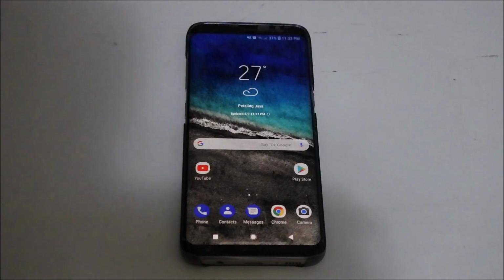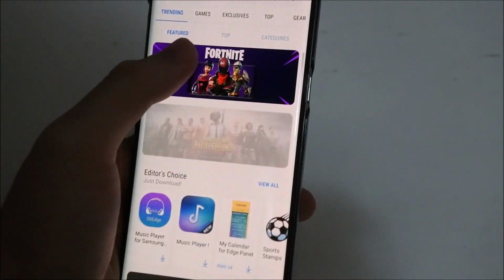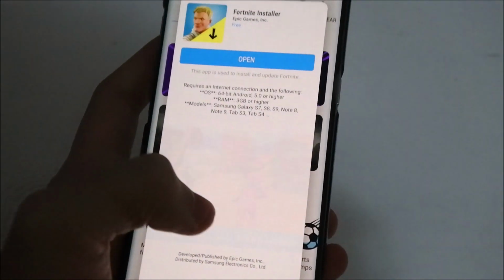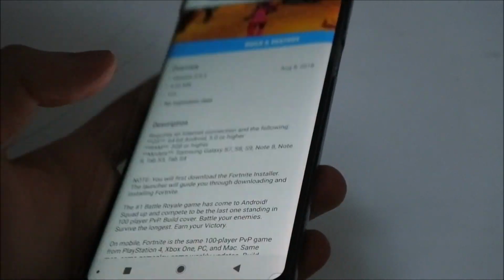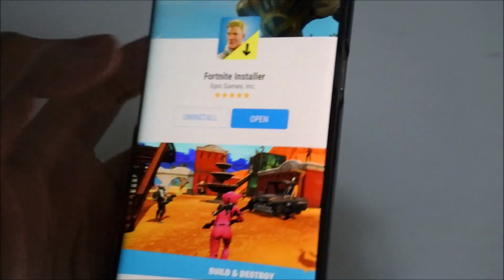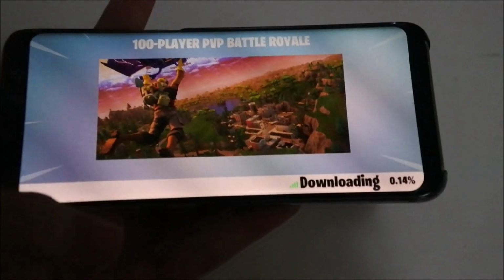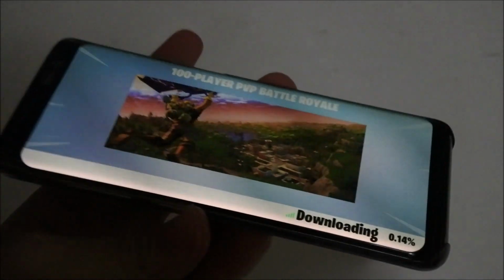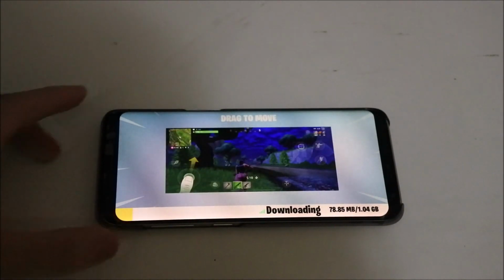Fortnite Now Available on Android (Samsung Exclusive)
Fortnite is finally now available on Android in conjunction with the Galaxy Note 9 launch but it is currently only exclusive to select Samsung devices. It is available for install via the Galaxy Apps Store and not the Google Play Store.